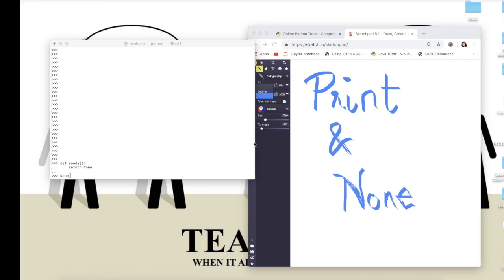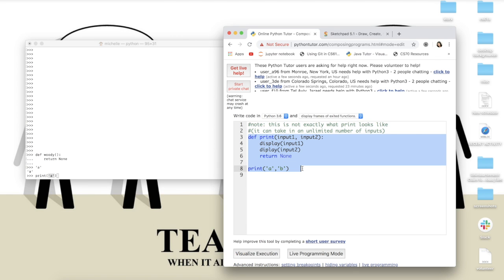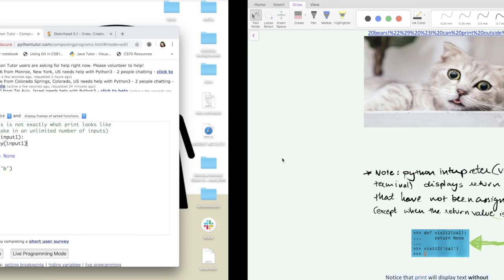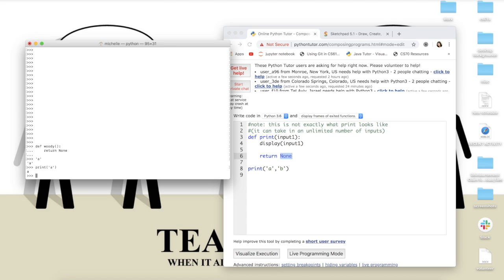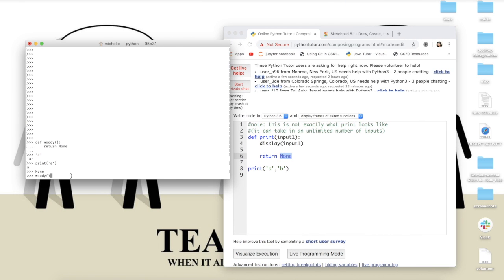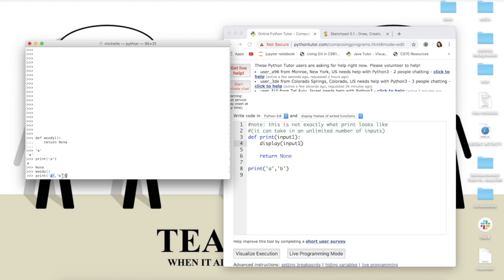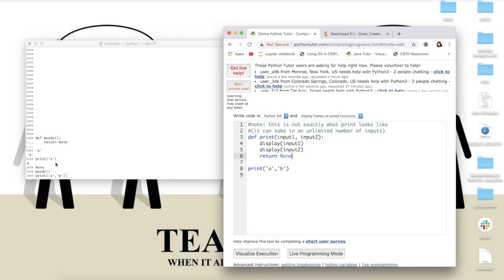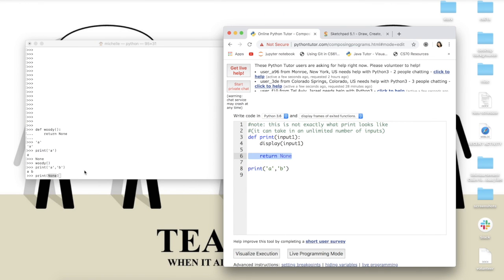CS 61A: Print and None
CS 61A: a few important features of Print and None :)

The video seems to be a bit blurry - but viewing it fullscreen might help!